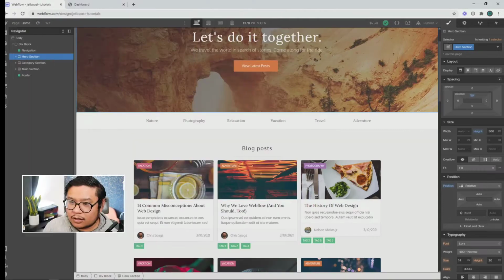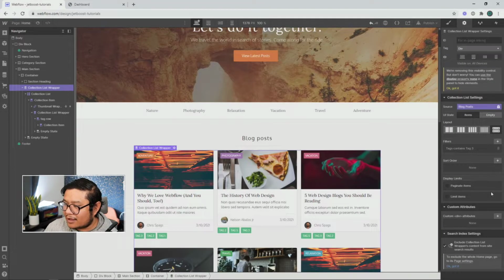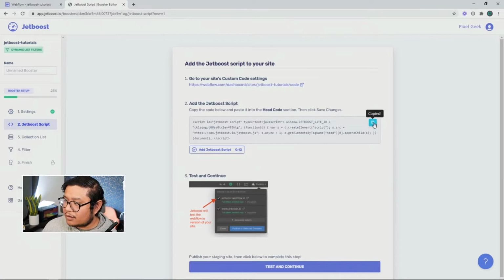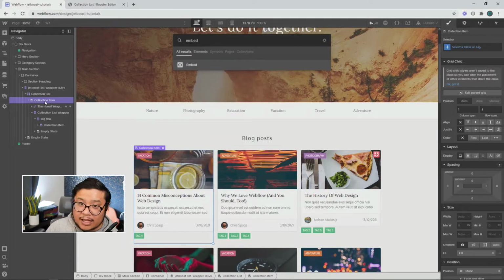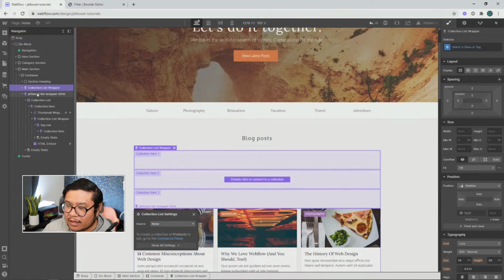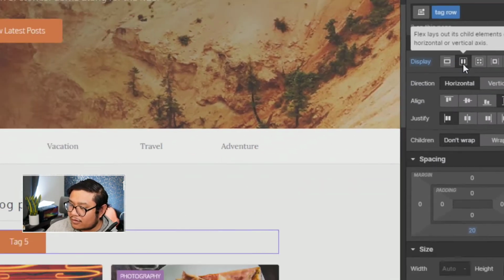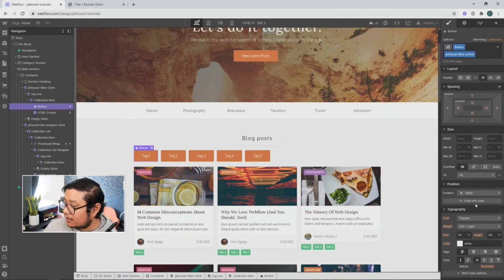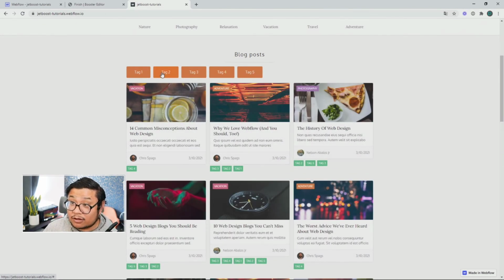Live filtering with multi-reference fields — Jetboost Tutorial